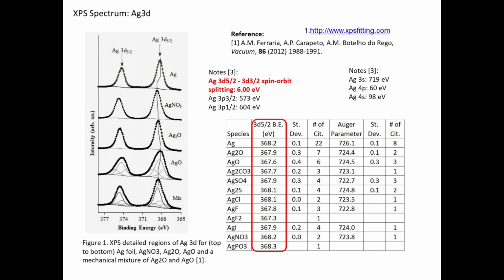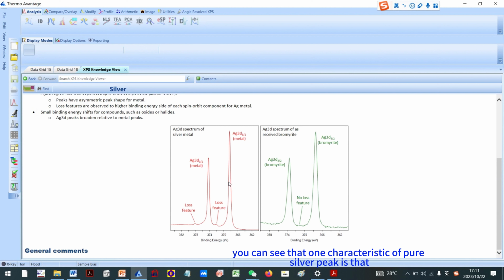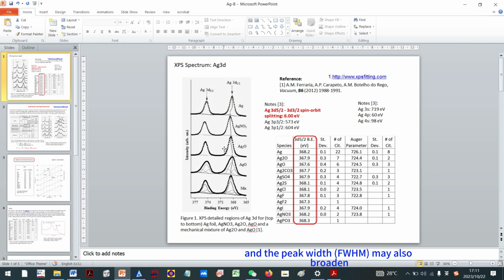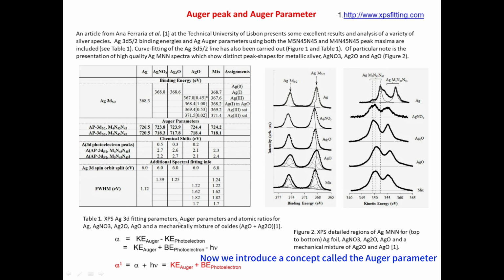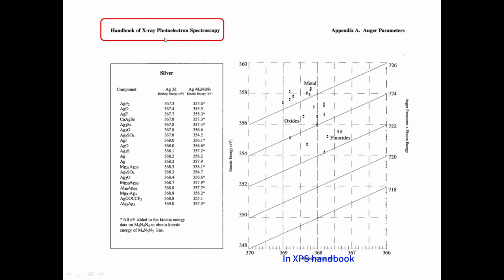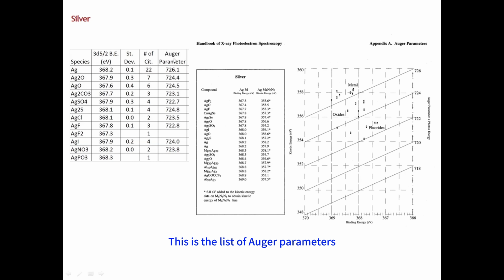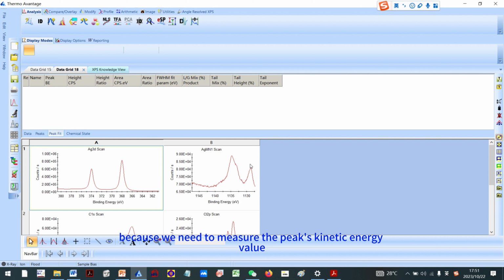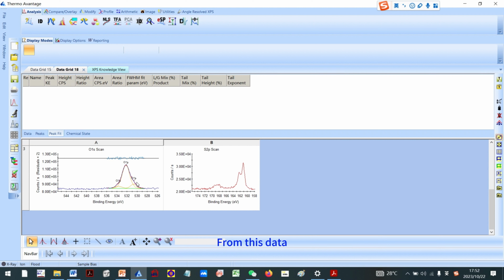how to interpret the XPS spectrum of Ag3d and AgMNN.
XPS Data Analysis & Interpretation of Ag3d and AgMNN Peaks
Hello to all XPS enthusiasts and researchers!
Today, we're delving deep into the intricacies of XPS data analysis, specifically focusing on interpreting the Ag3d and AgMNN peaks in XPS spectra. Let's dive in!
Basics of XPS
XPS, also known as X-ray Photoelectron Spectroscopy, is a surface analysis technique that provides us with information about the chemical composition and chemical states on the surface of materials.
Characteristics of Ag3d and AgMNN Peaks
When observing the XPS peaks of Ag3d and AgMNN, one can distinctly note the doublet structure of the Ag3d peak, resulting from the splitting of Ag3d_5/2 and Ag3d_3/2. The AgMNN peak, on the other hand, showcases transitions of inner electrons in the Ag atom.
XPS Spectrum Interpretation Method
Firstly, determine the energy position and peak width.
Secondly, normalize the peak values.
Finally, employ the appropriate software tools for peak fitting.
Principles of Peak Fitting in XPS
For a more accurate interpretation of XPS peaks, peak fitting is essential. This requires us to:
Choose an appropriate background baseline.
Use a logical peak shape (like Gaussian, Lorentzian, or a mix of both).
Ensure that the number and positions of peaks align with experimental data.
XPS Analysis Reference Materials
For a deeper understanding and interpretation of XPS data, there are many professional reference books and articles available, such as “Principles of XPS and AES” and the “Handbook of X-ray Photoelectron Spectroscopy”.
In our upcoming videos, we'll delve further into other intricacies and advanced techniques of XPS.
I hope this translated script serves your YouTube channel well! Let me know if there's anything else you'd like assistance with.